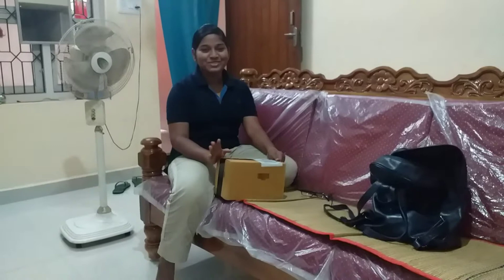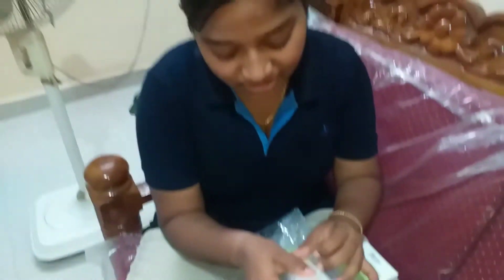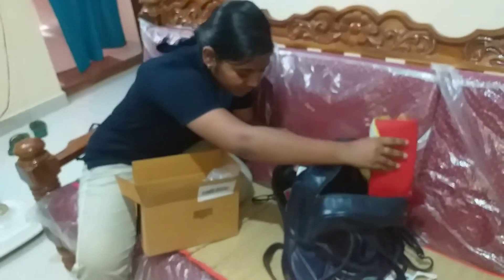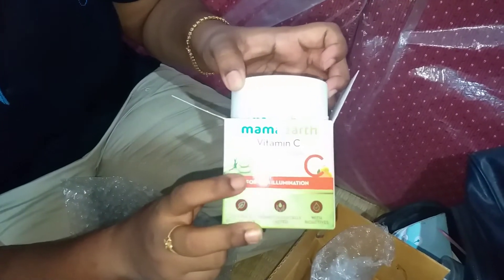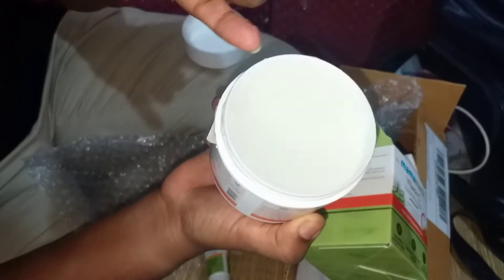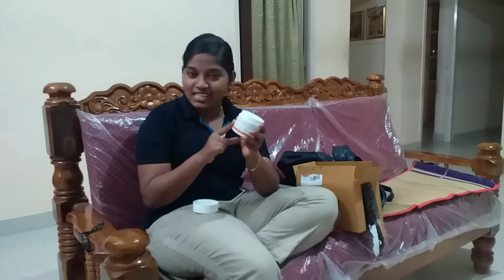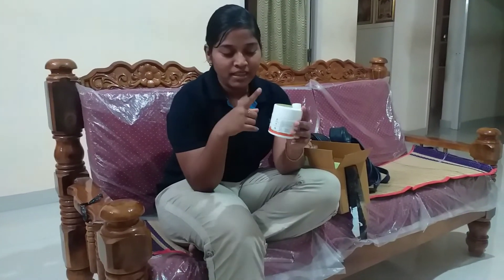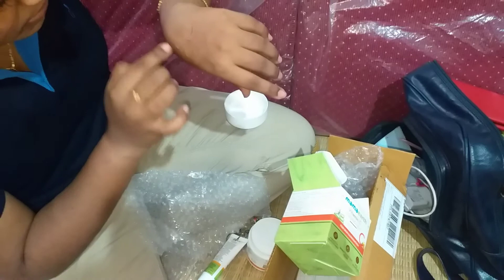ITS A MAMAEARTH PRODUCT....vitamin -c sleeping mask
Hello everyone
          We are running a drawing school called SARA'S ARTS ACADEMY. No age limits for art & we are offering Online class also.

I got this product from mamaearth it is not a sponcer video.